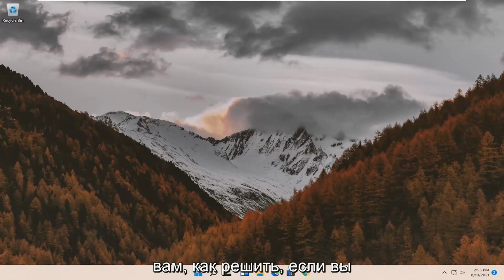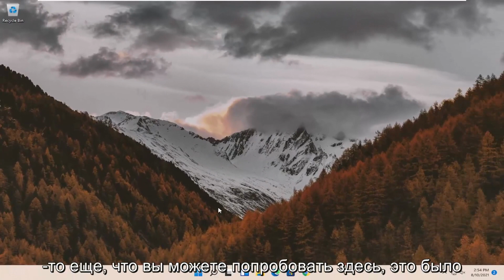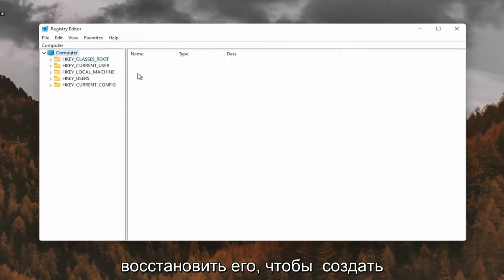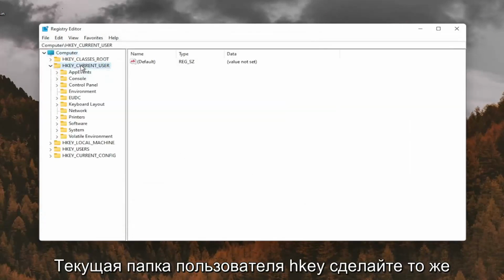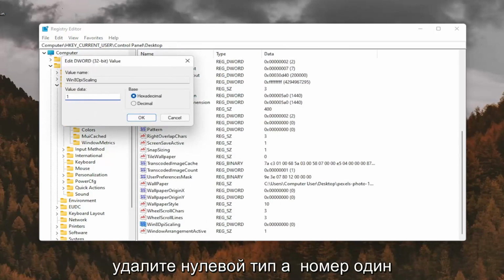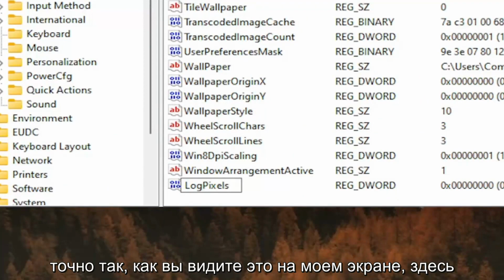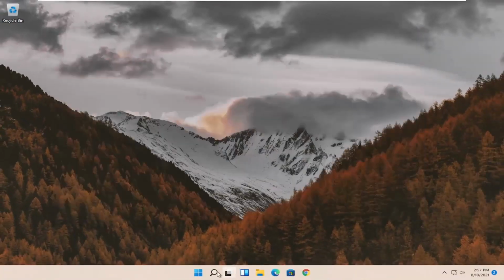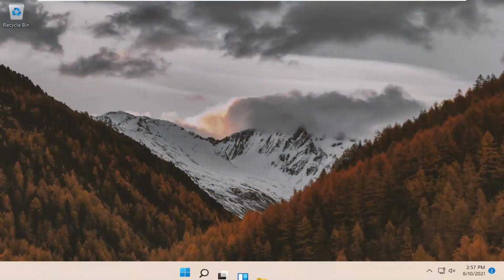Как убрать размытие экрана в Windows 11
Как исправить размытые / пиксельные значки и шрифты в Windows 11

В Windows 11 есть несколько замечательных новых функций, и она намного лучше, чем Windows 8.1. Однако одна неприятность Windows 11 на дисплее с высоким разрешением - некоторые шрифты расплывчаты или нечеткие. Вот посмотрите на проблему и как ее исправить.

Проблемы, рассматриваемые в этом руководстве:
размытые значки windows 11
Исправление размытого шрифта в Windows
размытый шрифт Windows 11
размытый шрифт Windows 10
Windows 11 отображает размытый шрифт
Исправление размытого шрифта в Windows 11

Это руководство применимо к компьютерам, ноутбукам, настольным ПК и планшетам под управлением операционной системы Windows 10/11 (Home, Professional, Enterprise, Education) от всех поддерживаемых производителей оборудования, таких как Dell, HP, Acer, Asus, Toshiba, Lenovo, Samsung. , и Huawei.